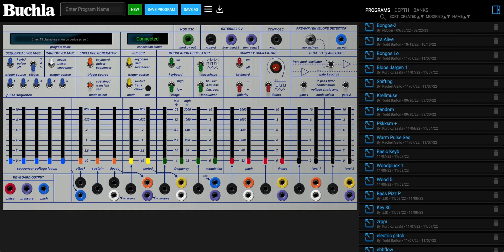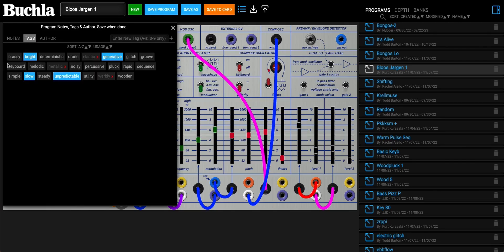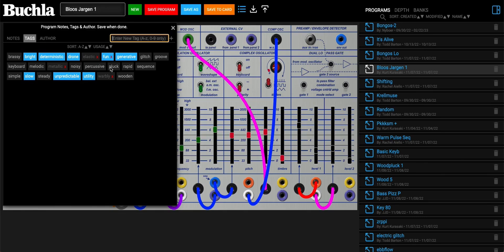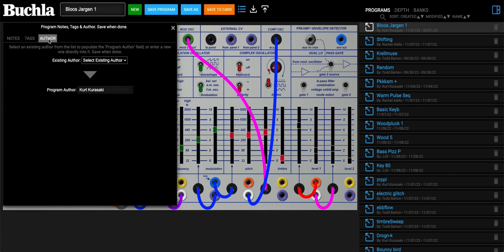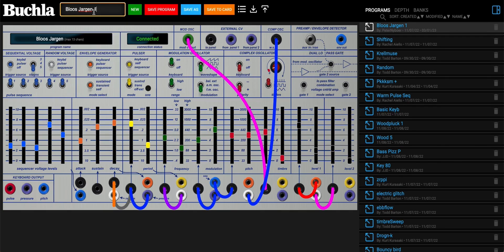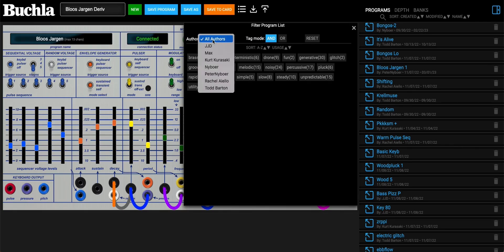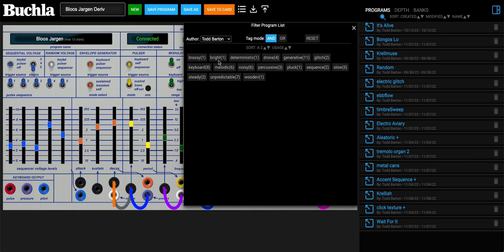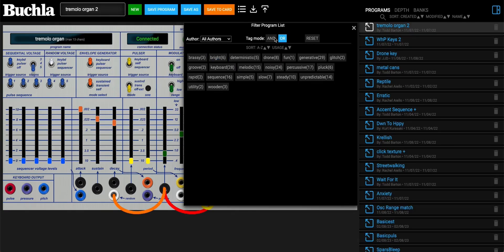New features in Buchla Program Manager App 1.0.5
A quick overview of some new feature in the Buchla Program Manager software version 1.0.5